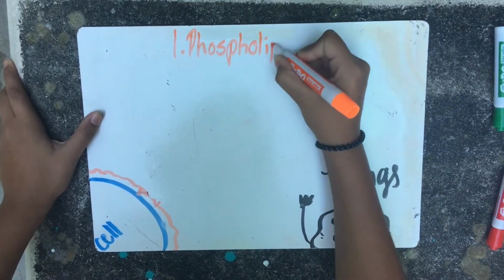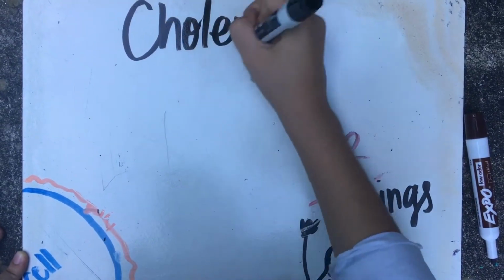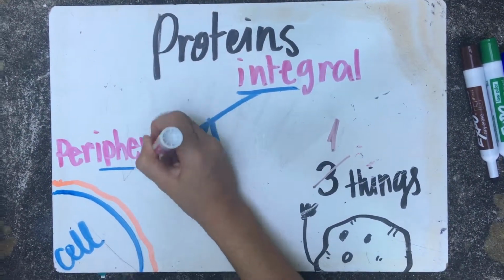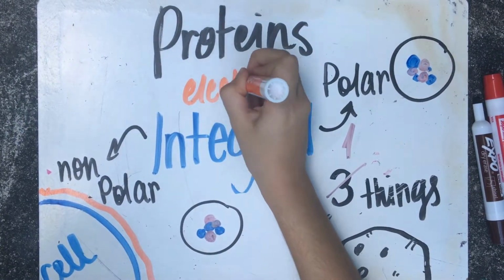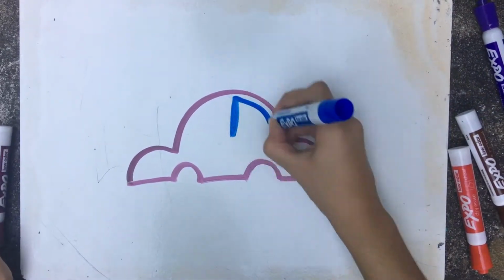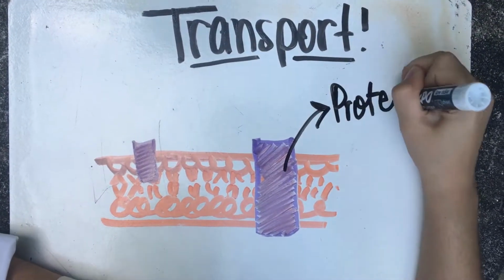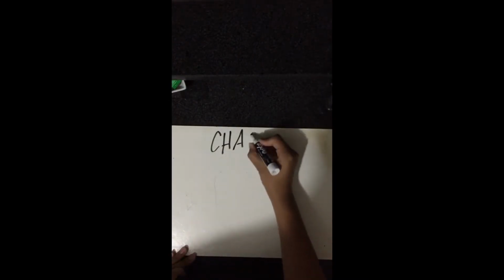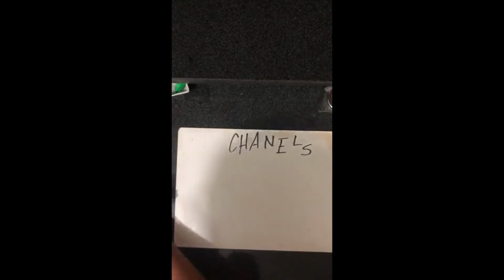Cell membrane tutorial, guide!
Learn the basics of the Cell Membrane tutorial!